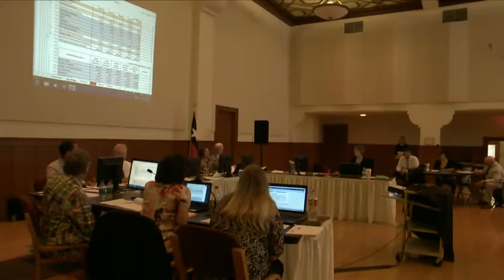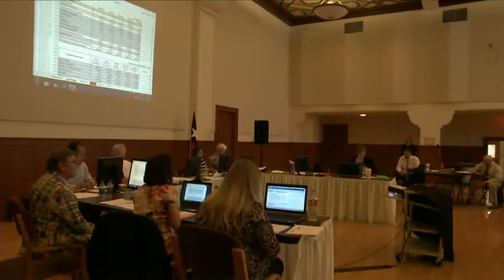Fiscal Year 2015 Budget Hearings Part4